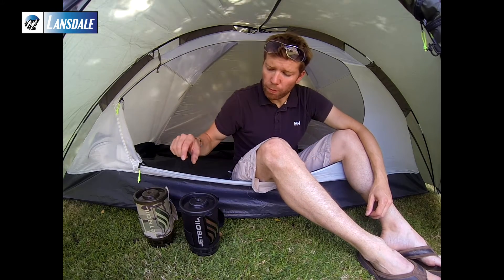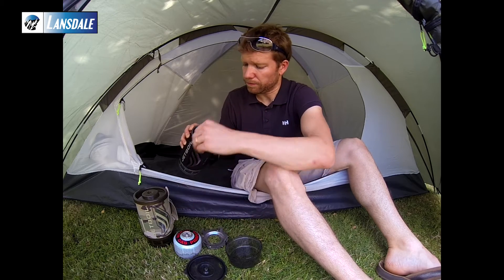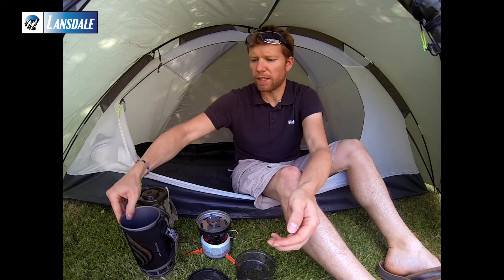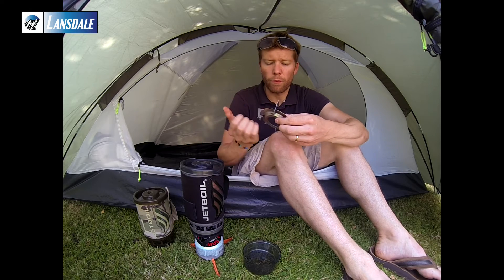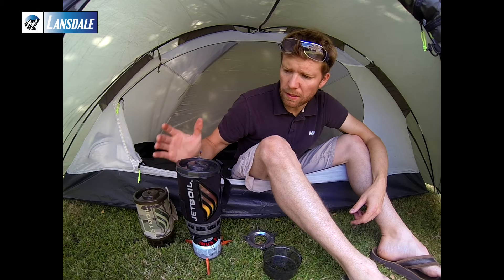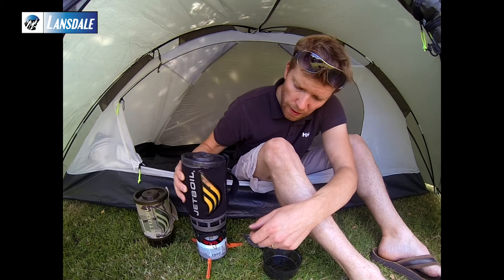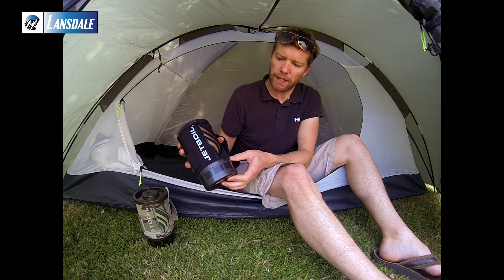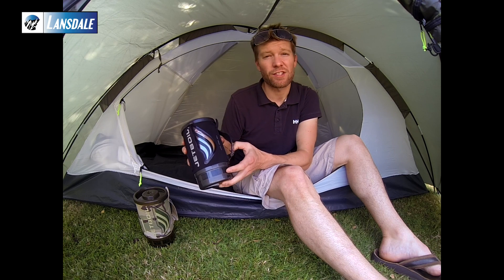Jetboil Flash Cooking System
shows the Jetboil Flash Cooking System in action